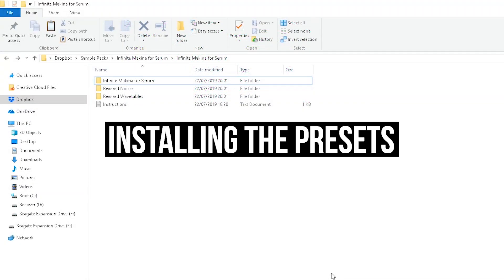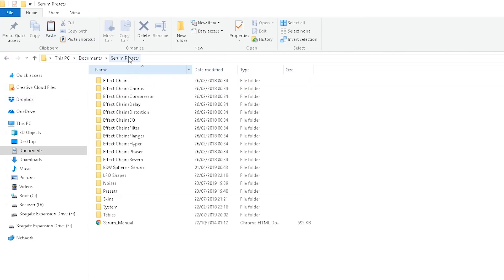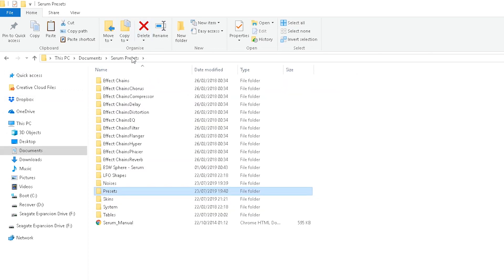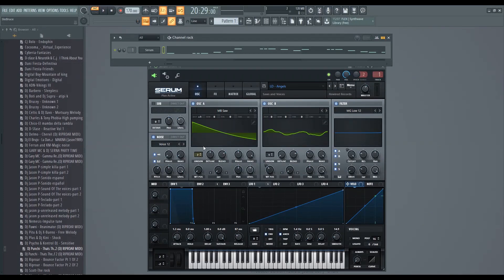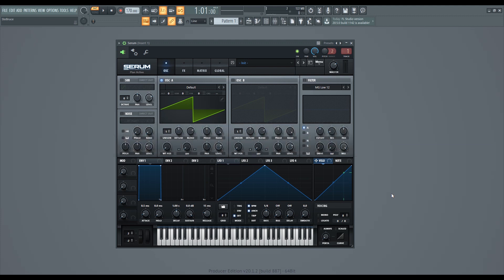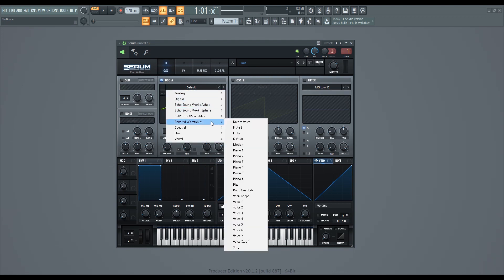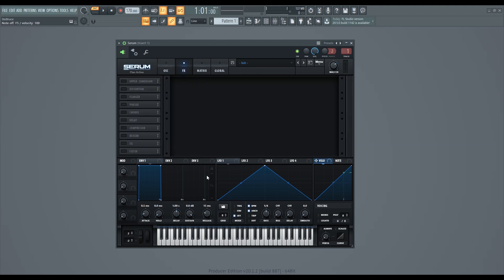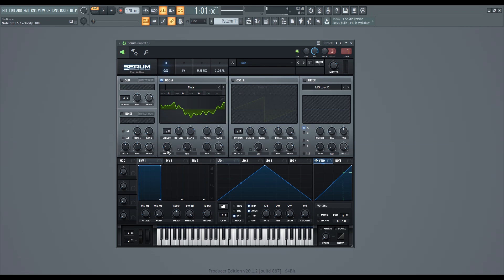Infinite Makina for Serum - Installing & Using Custom Wavetables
This video shows how to install our Serum soundbank and use the custom wavetables

-or-